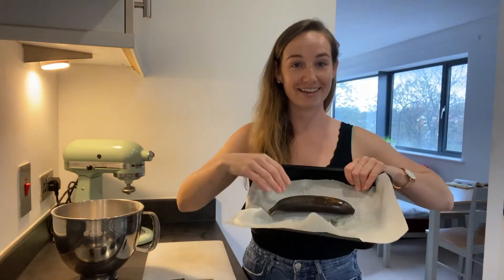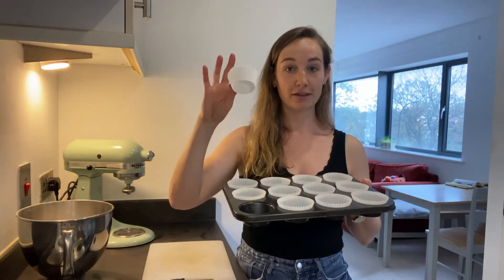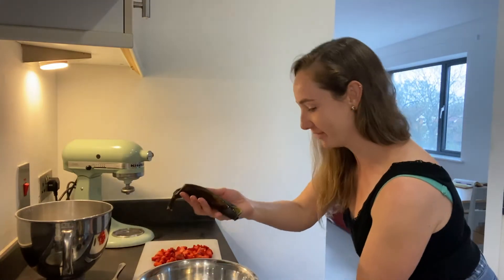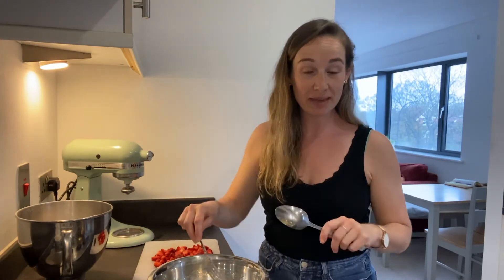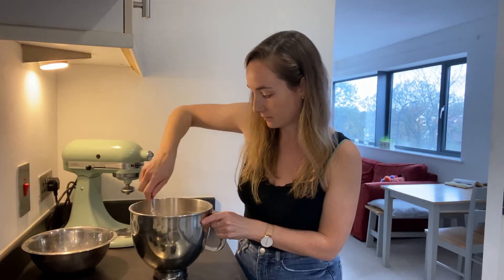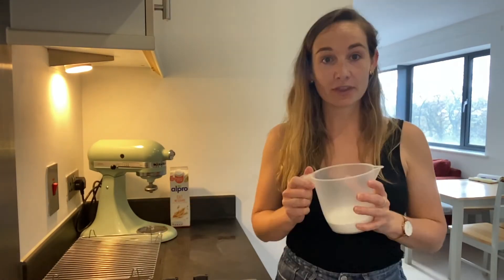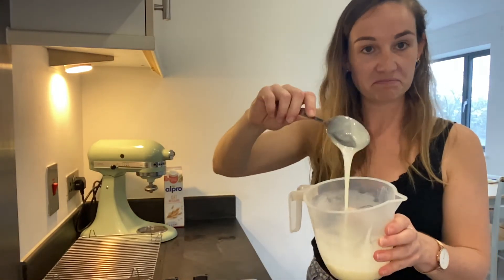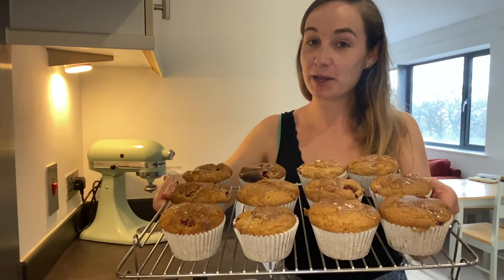Strawberry and Banana Muffins (vegan) | Baking With Hayley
These are delicious full stop. They just happen to be vegan. And I think incorporating more vegan recipes into our lives is important (I still love butter). These are so quick and easy but I recommend having all the ingredients prepped and weighed first, as you have to act QUICKLY once the liquids go into the dry ingredients.

For the muffins you will need:
360g self raising flour
1tsp baking powder
1tsp bicarbonate of soda
250g caster sugar
1 ripe banana
12 strawberries, hulled and roughly chopped
350ml (1 1/2 cups) soya or rice milk
330ml (1 1/3 cups) flavourless oil
1tsp vanilla extract

For the glaze:
120g icing sugar
2tbsp soya or rice milk
1/4tsp vanilla extract

As ever, please like/comment/share if you are using these recipes. Any requests or suggestions are also very welcome!

And yes, I will ALWAYS find bananas funny.

Have a great weekend everyone! xx